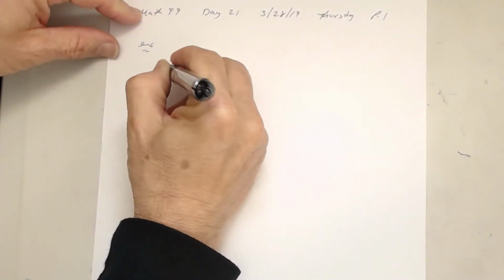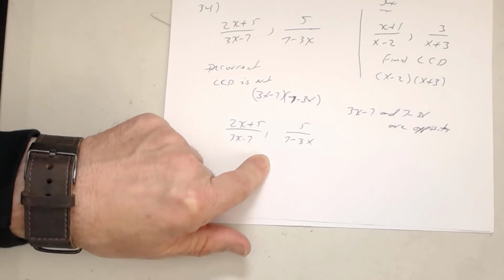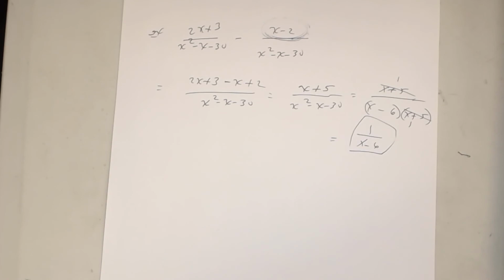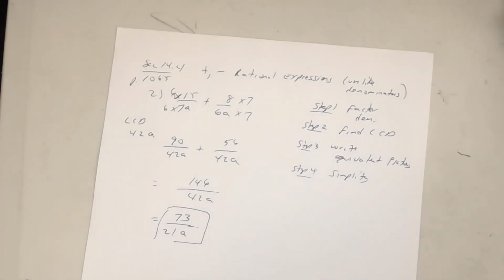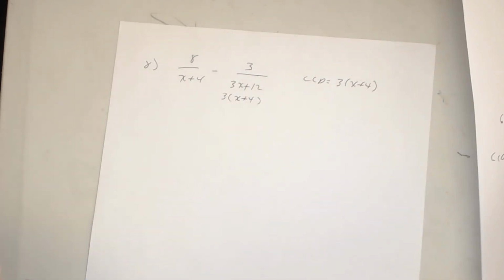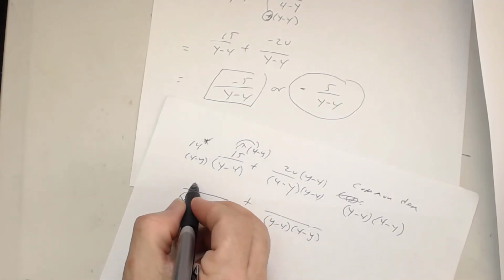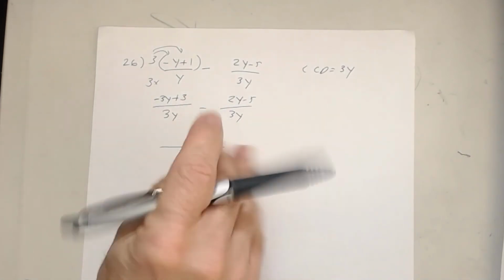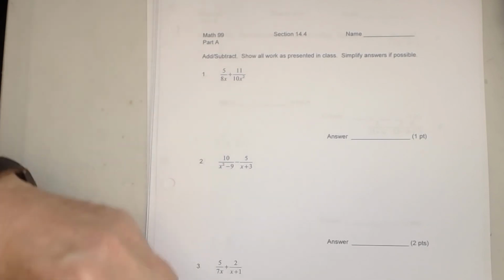Math 99 Day 21 3.28.19